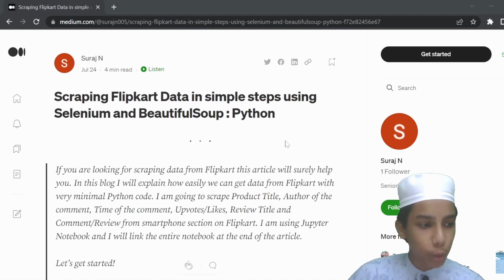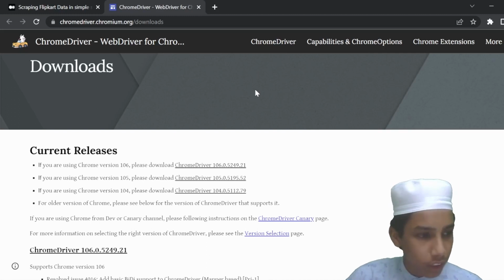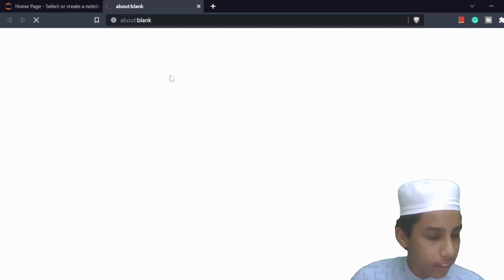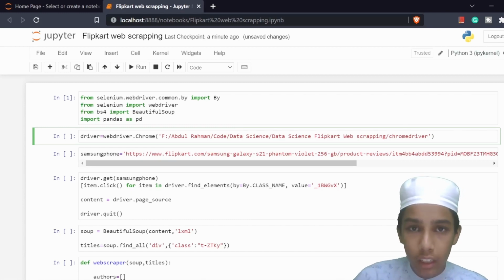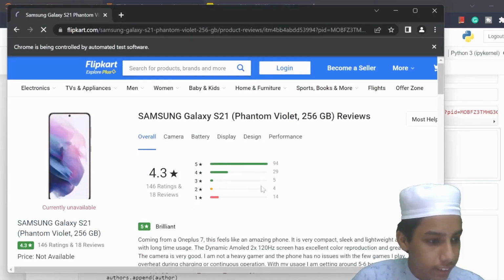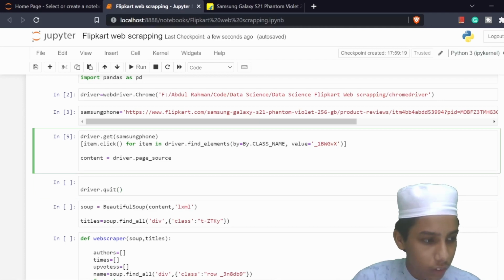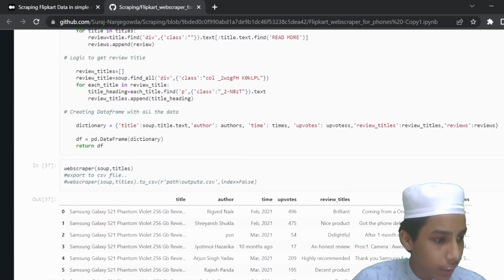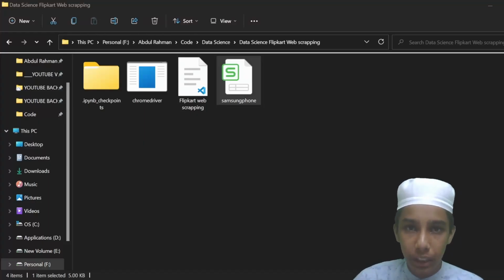Data Science Project - Flipkart Web Scraping - Part - 1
Hello all, Welcome to the Data Science Web Scraping Series.
In this series, we are going to learn about web scraping & we are going to scrap a Flipkart product & with that, we are going to cover basics like data cleaning, data collection, etc.

In this video, we are going to scrap a Flipkart product & we are going to download some python libraries: selenium, bs4(beautifulsoup), pandas

Command for downloading selenium in anaconda: conda install selenium
Command for downloading bs4 in anaconda: conda install beautifulsoup4
Command for downloading bs4 in anaconda: conda install pandas